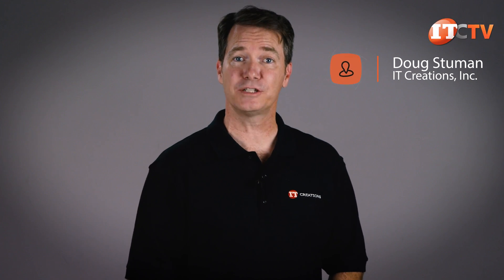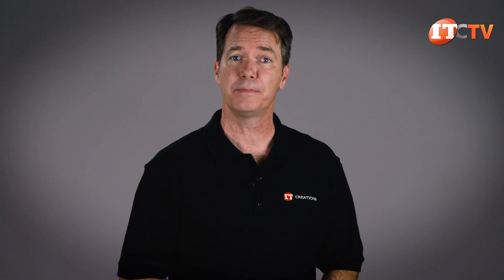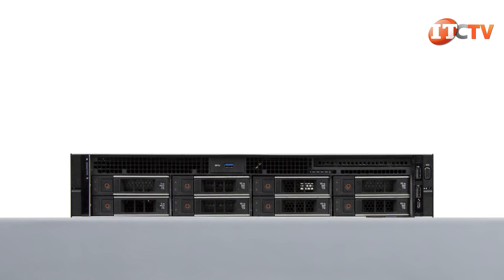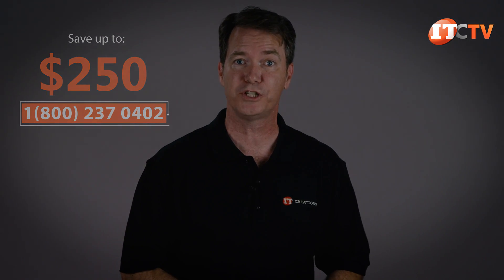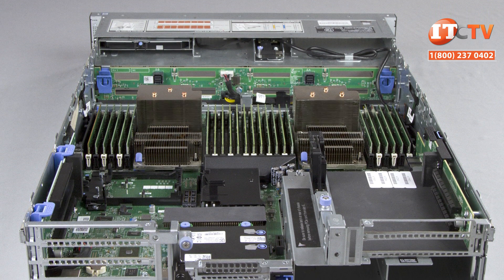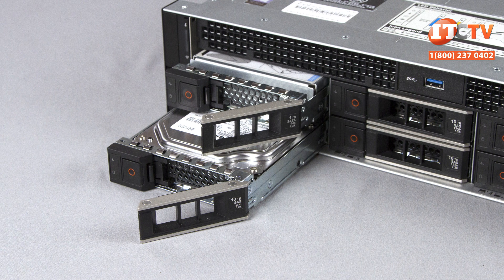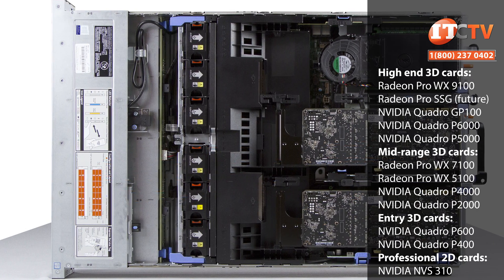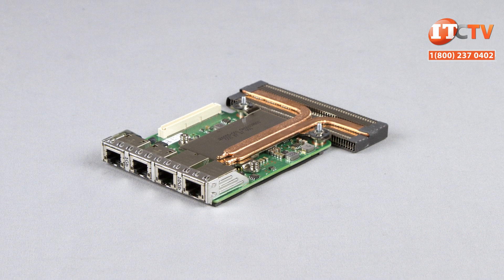Dell Precision 7920 Rack Workstation REVIEW | IT Creations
Many of you probably get a mental image of one of those big tower chassis when you think of workstations but, they are also available in a rack server-type configuration like Dell’s new Precision 7920 Rack workstation. The advantages are better security for your data and intellectual property but it’s also easier for your IT staff to perform general maintenance and upgrades when they are addressing your other network assets. With network connectivity, you can also access the system remotely for troubleshooting and share the system with other users.

It’s been about four years since Dell upgraded their line of workstations, and from a technology standpoint, that’s a long time. They also planned the release of these new workstations with the 20th anniversary of the very first Dell…watch the video!!